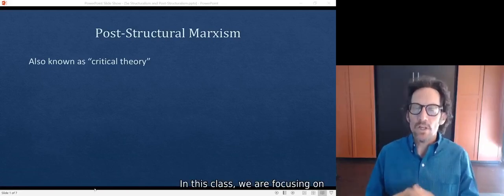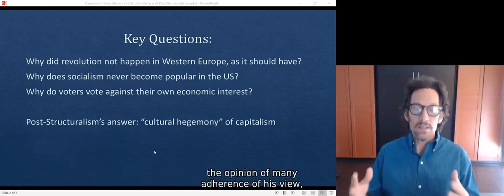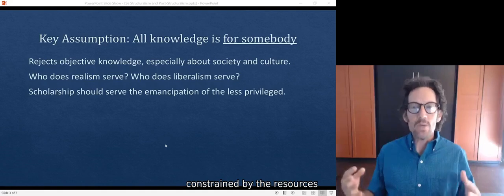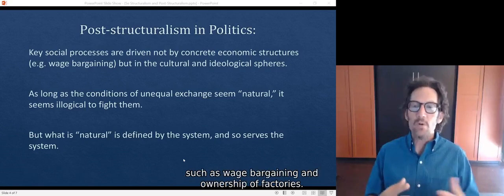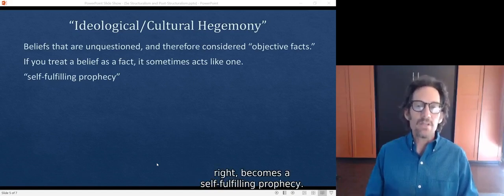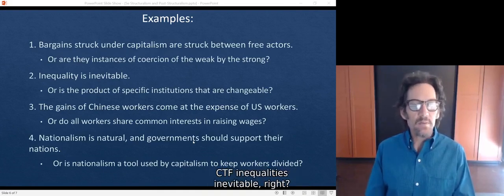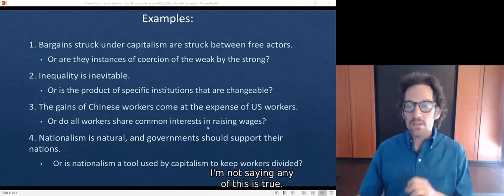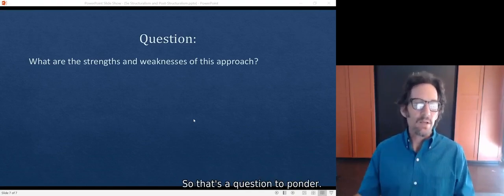Marxism 5/5 - Structuralism and Post-Structuralism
What happens when Marxists drop their focus on structure, as many contemporary theorists do? We get "post-structuralism."

Based on my book: International Politics, 5th. Ed.

Link to my latest book on Ukraine:
Ukraine and Russia: From Civilized Divorce to Uncivil War
by Paul D'Anieri